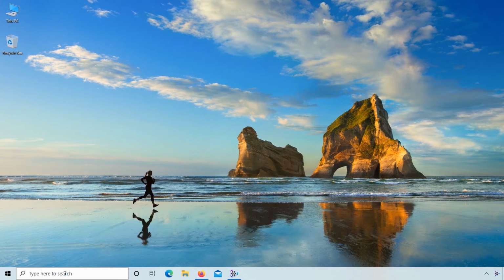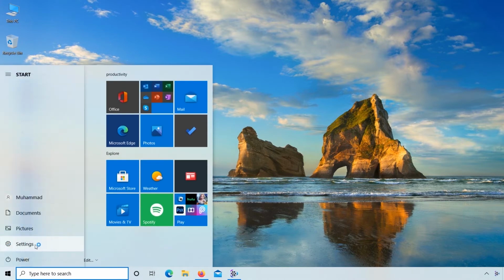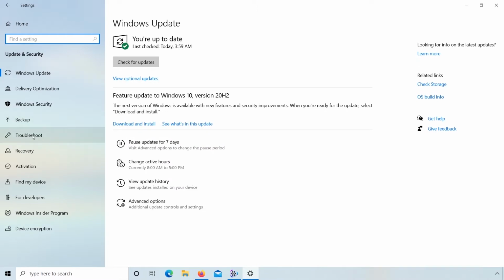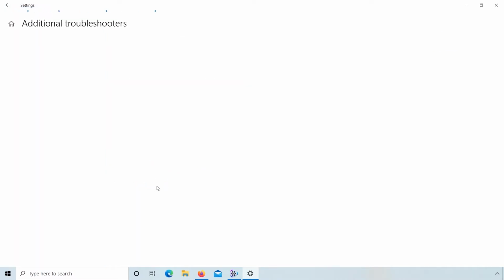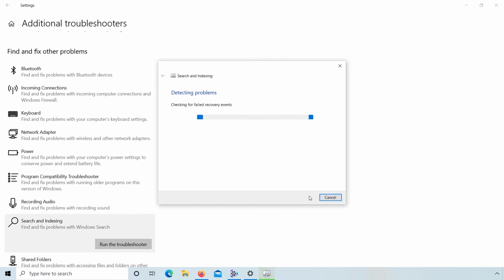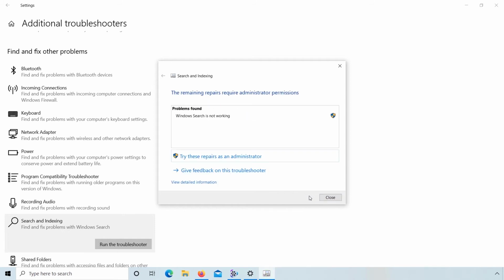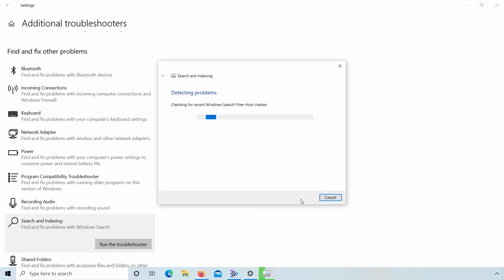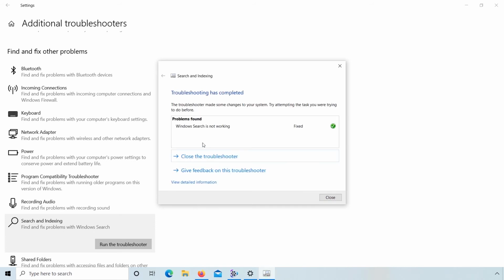How to fix search bar issue in Windows 10 by troubleshooting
In this video, we will guide you on how to fix search bar in windows 10 by troubleshooting.